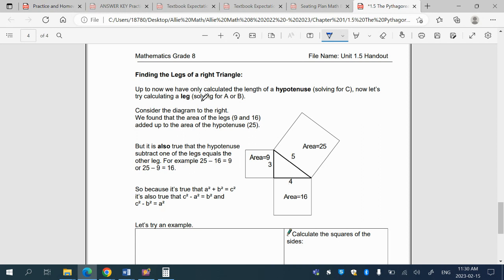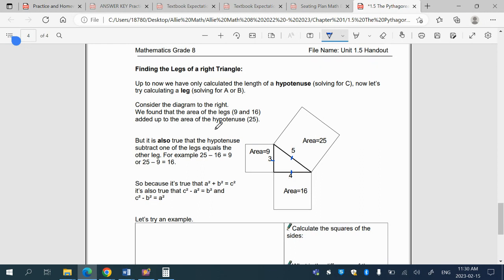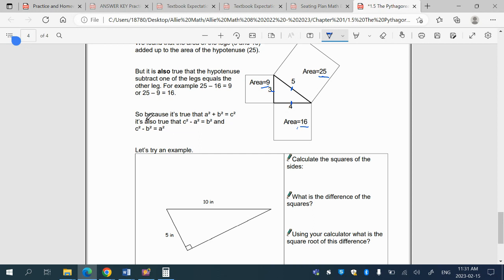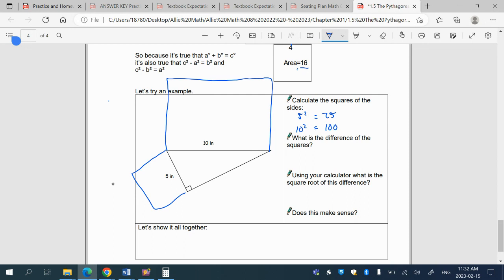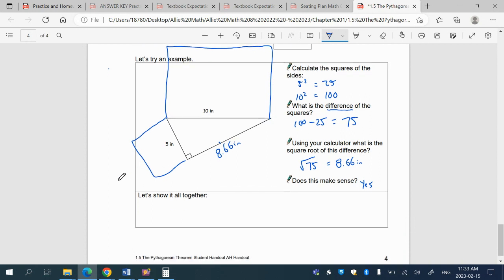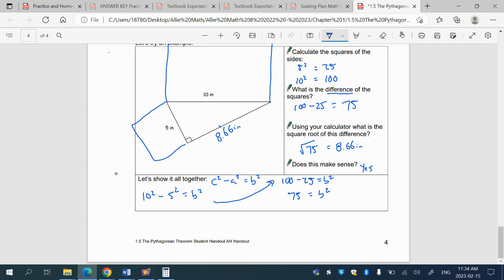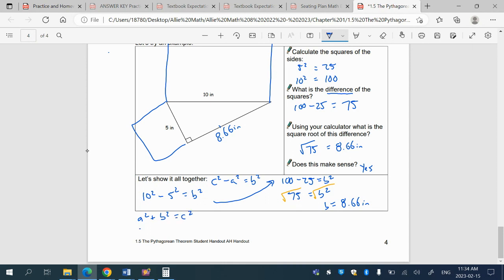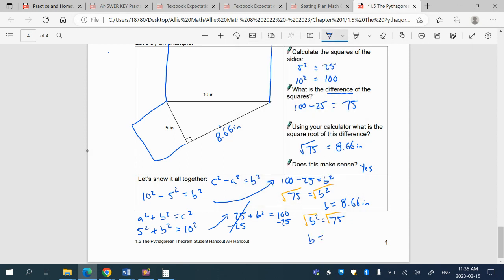1.5 Pythagorean Theorem PART 2